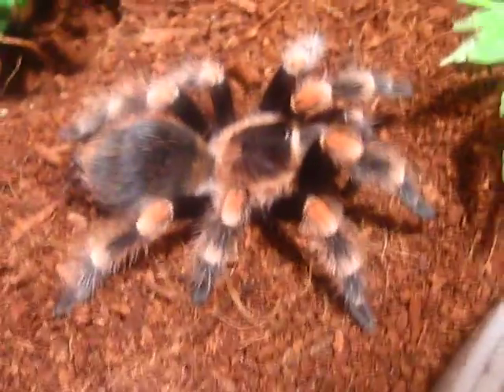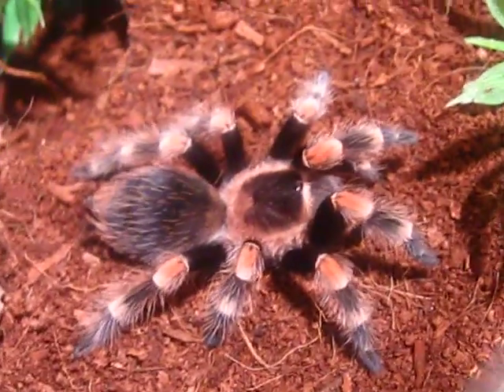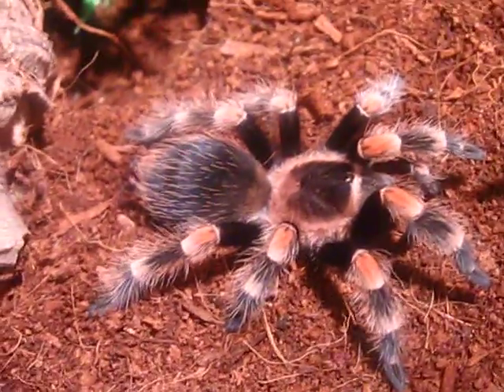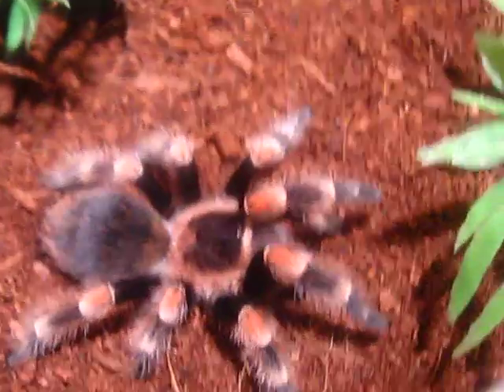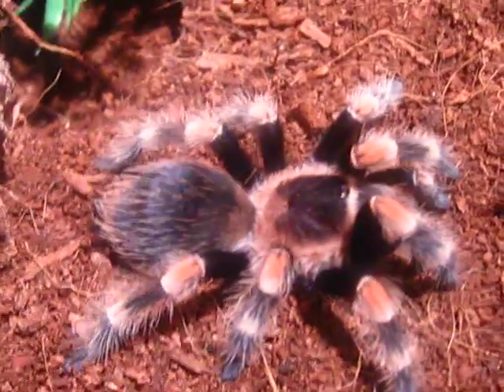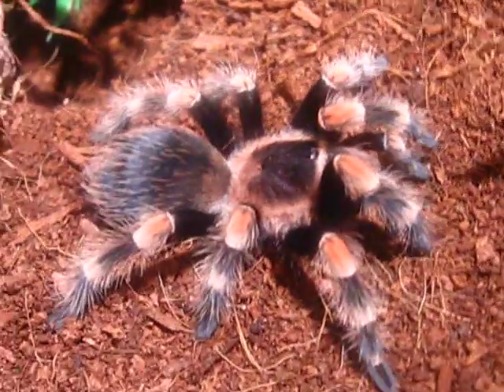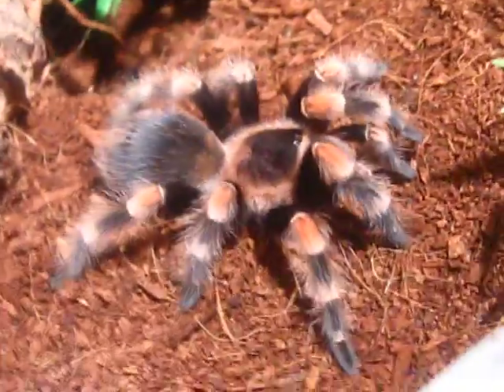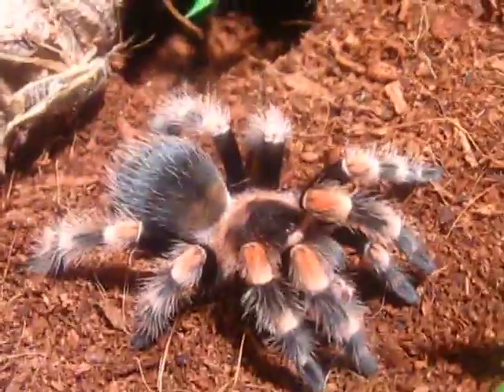Brachypelma smithi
the celebrity among tarantulas